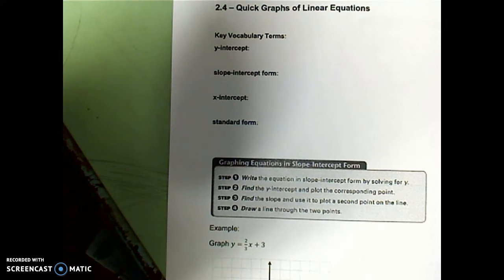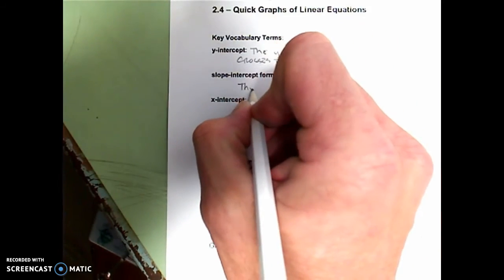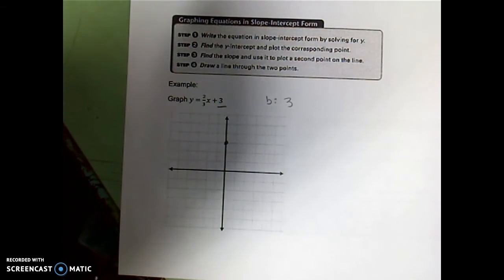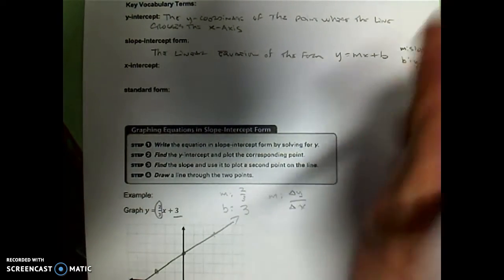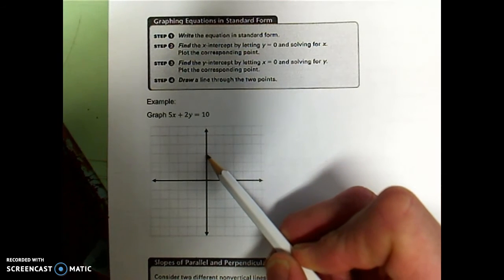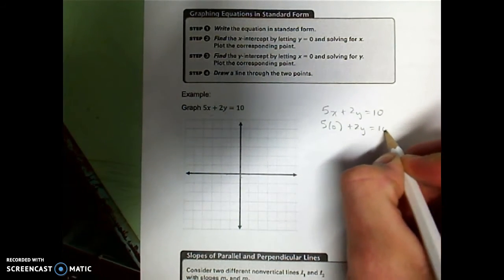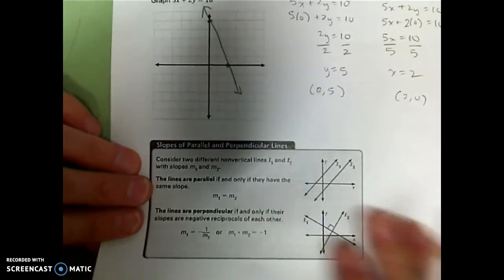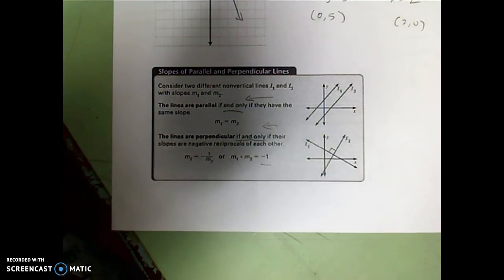2.4 - Quick Graphs of Linear Equations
How to generate two points to make a quick graph of a line, using slope-intercept form or the x- and y-intercepts.